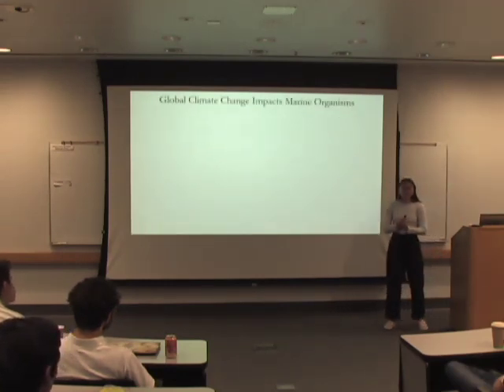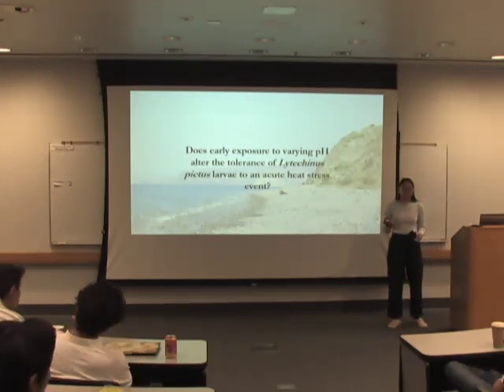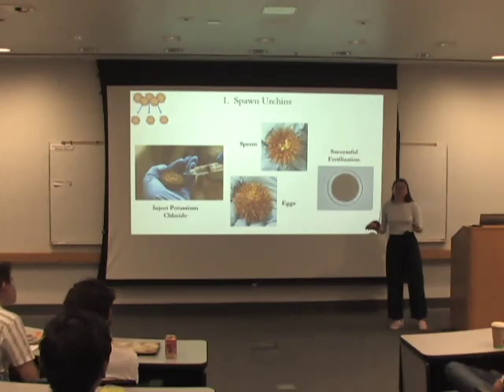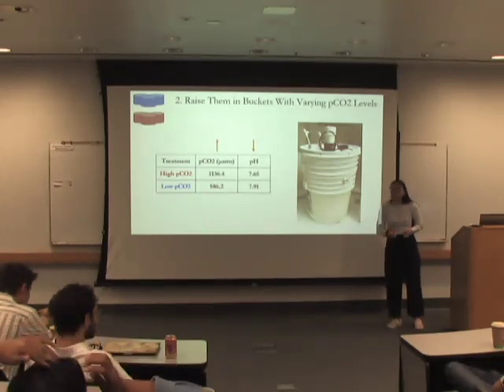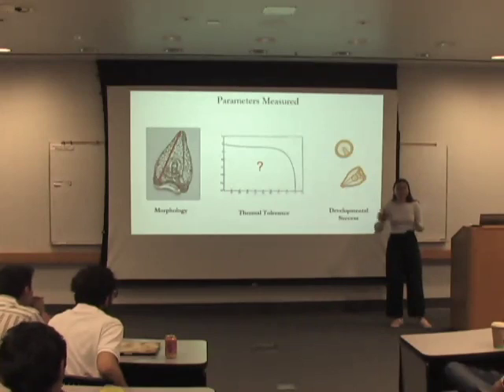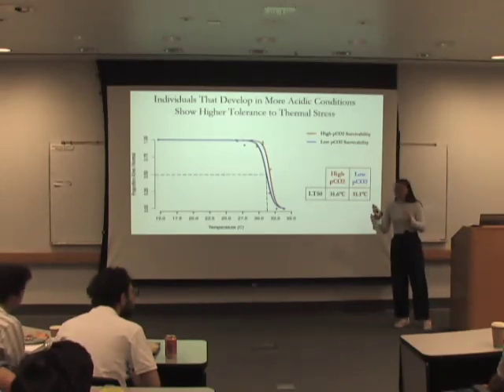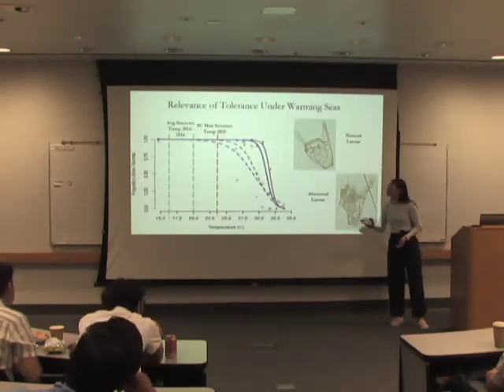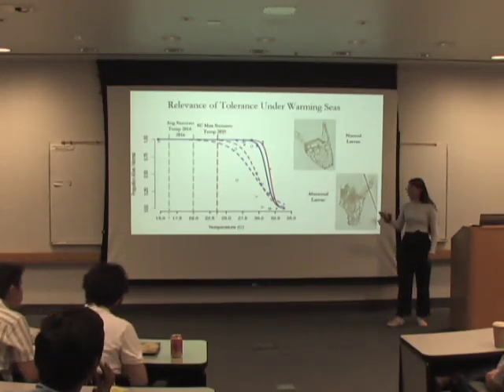Buyanzaya Buyanurt - Gorman 2019